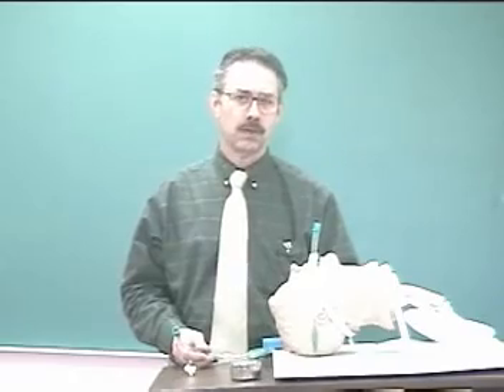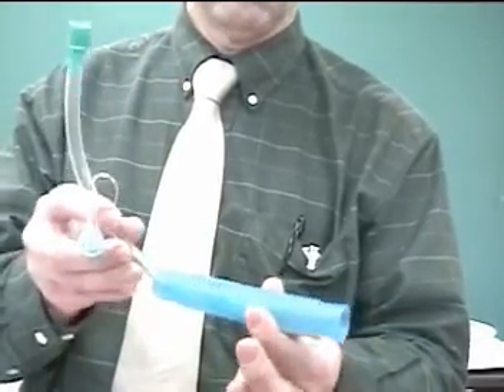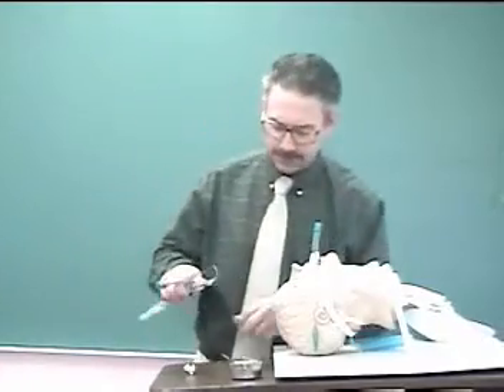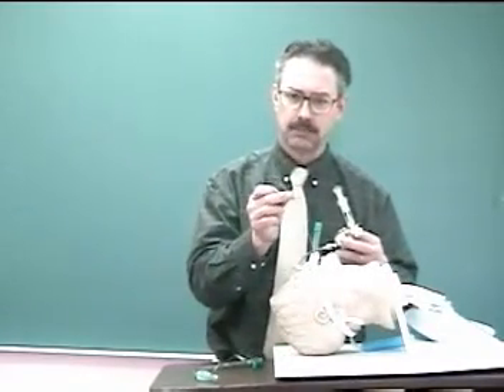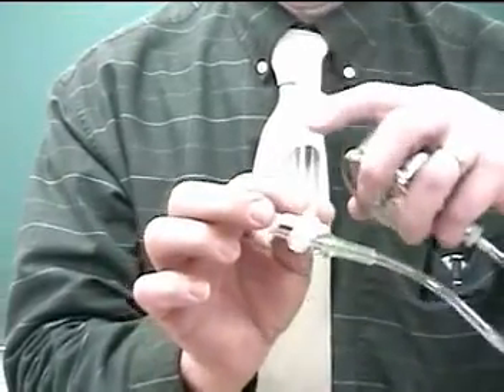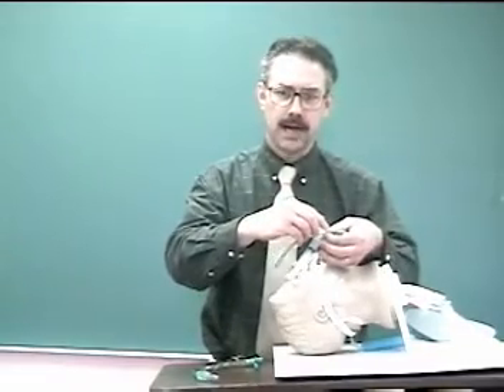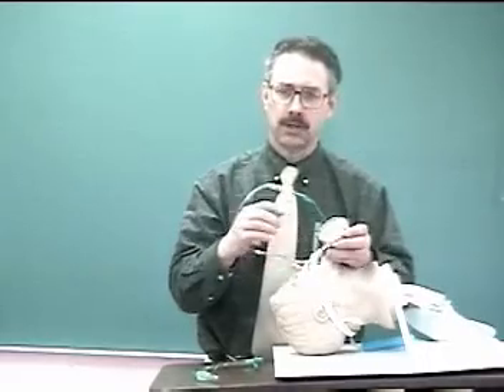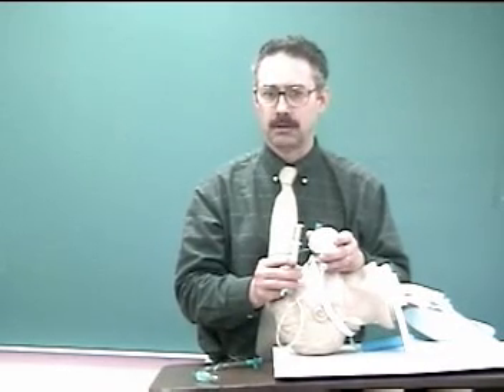RESPIRATORY CARE: ET Cuff Pressure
This video is to demonstrate to respiratory care personnel and student the procedure of checking and recording ET cuff pressure.